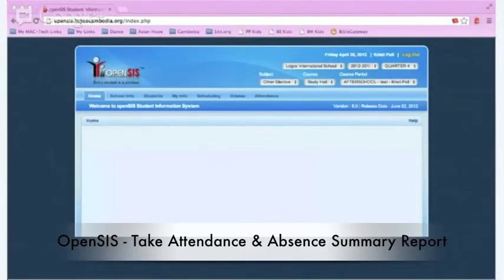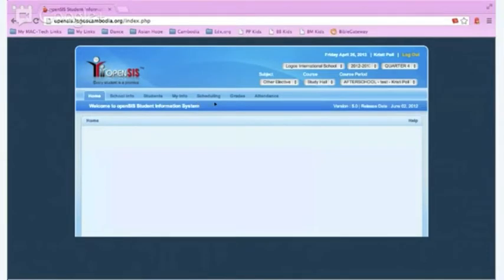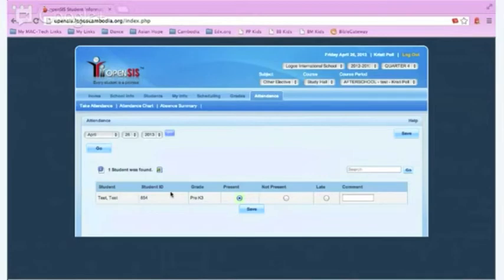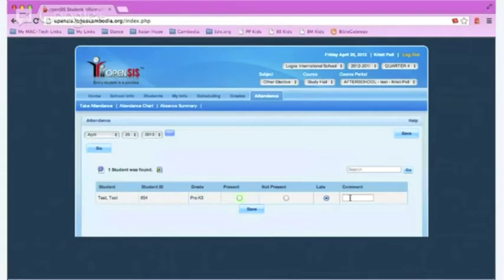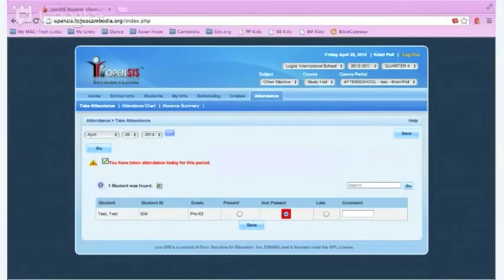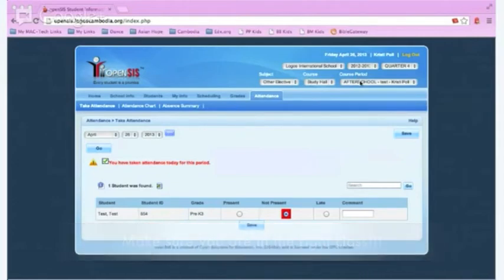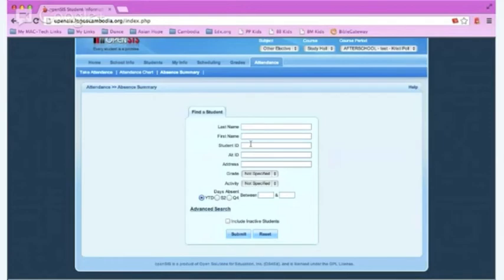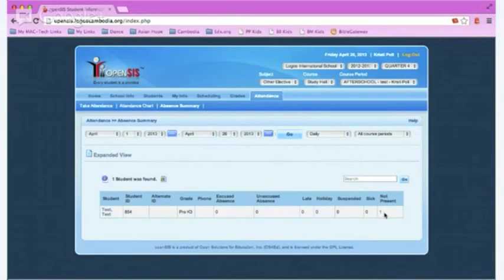OpenSIS - Take Attendance and Absence Summary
Learn how to take attendance for your classes and create absence summary reports.